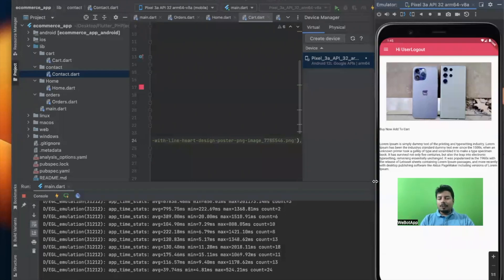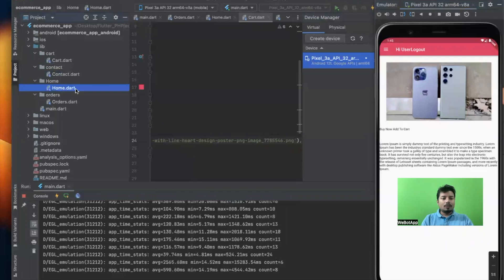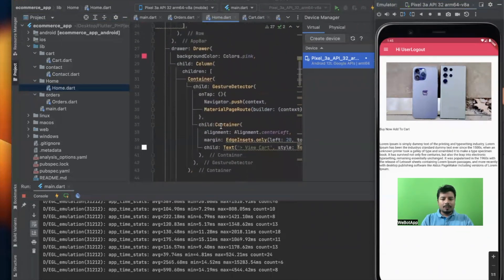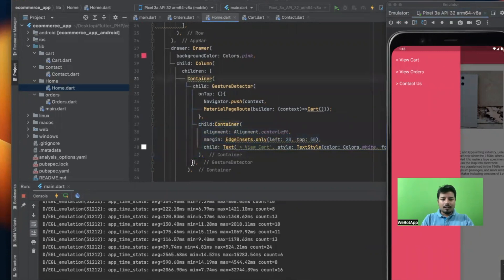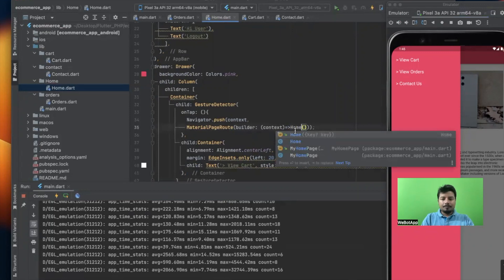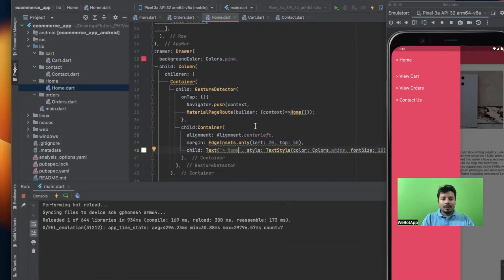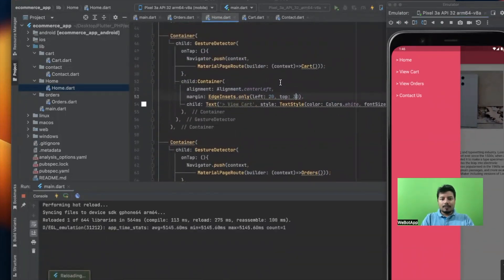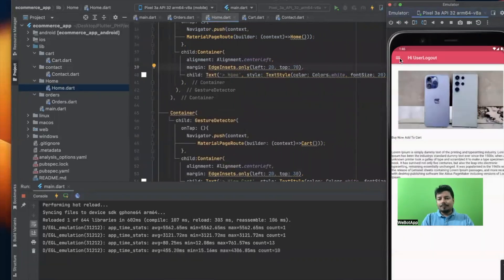How to Link The Home Screen to Drawer in Flutter (Part 24) | Flutter, PHP, Mysql Tutorial Series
In this tutorial of Flutter, PHP, Mysql Tutorial Series, we will learn How to Create Internal Screens in Flutter Application